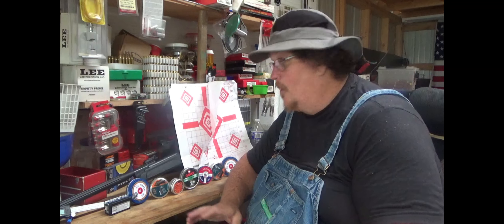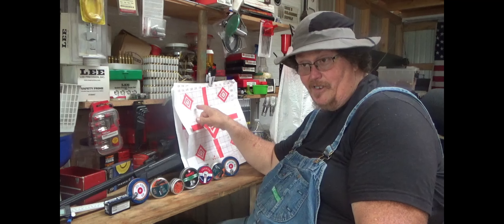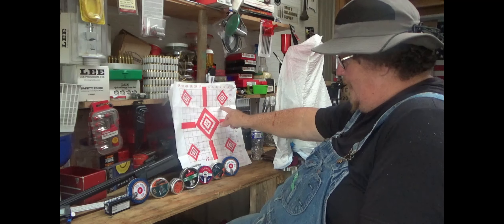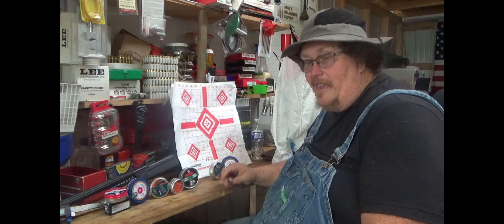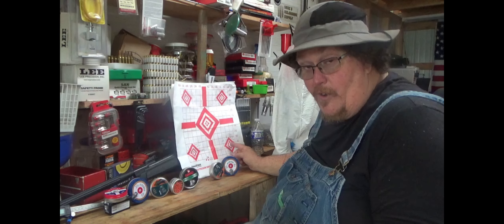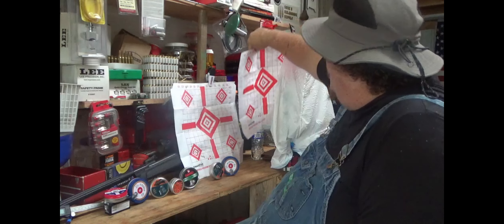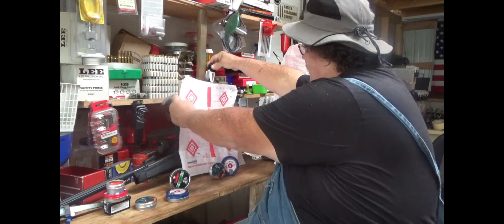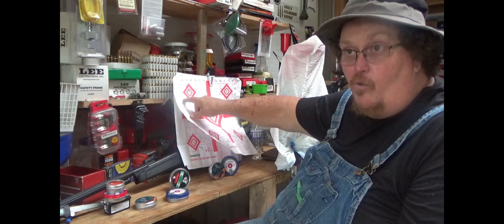Air Rifle pellet accuracy tests Pt 3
Part 3 of our air rifle pellet accuracy tests. In this episode we compare 5 shot groups of the eight brands we tested.